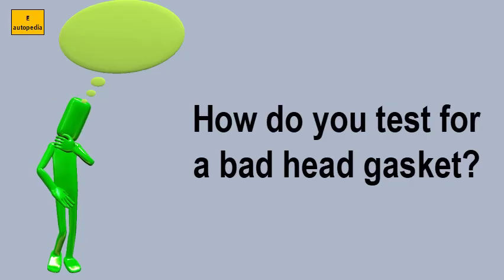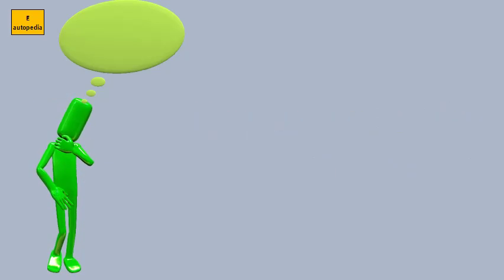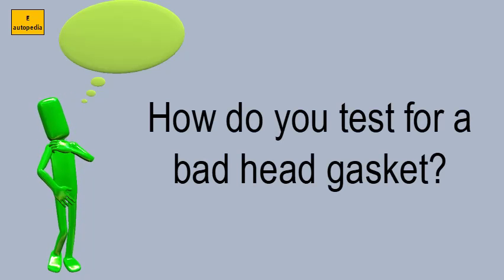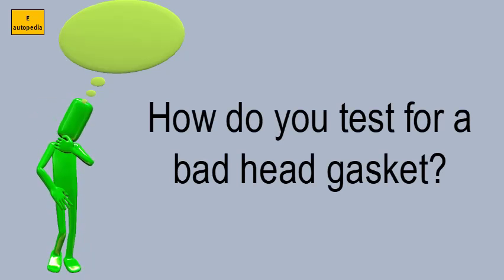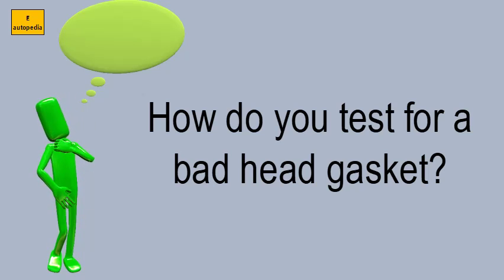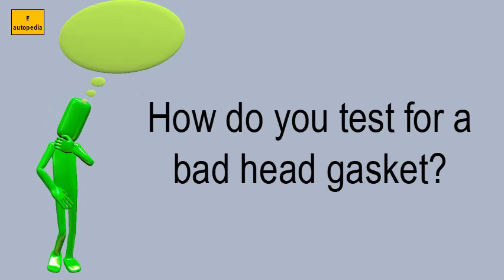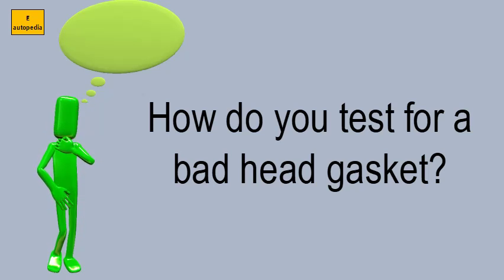How Do You Test For A Bad Head Gasket?